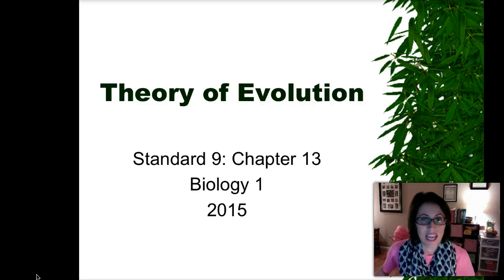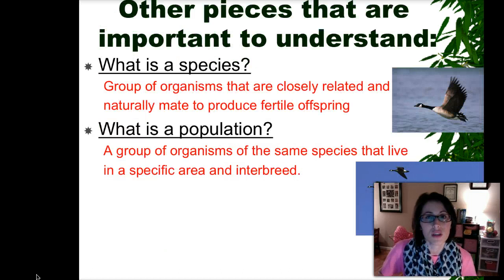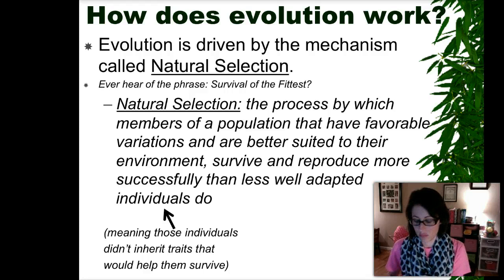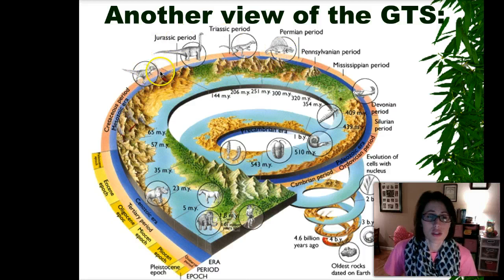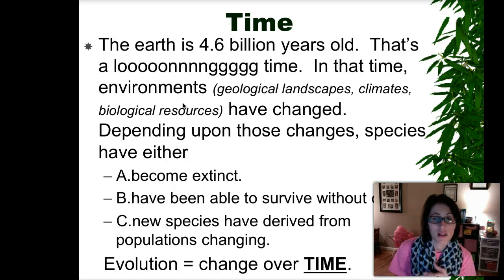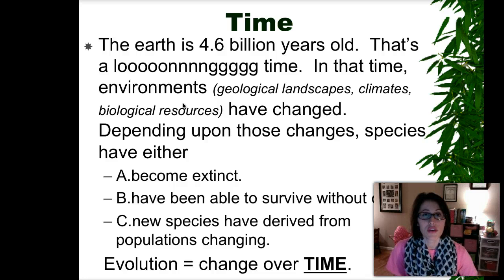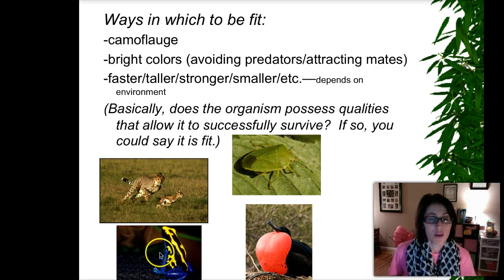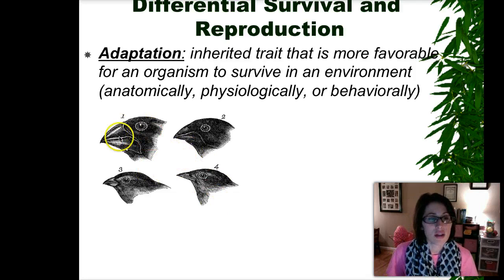Intro to Evolution (Adv Bio)